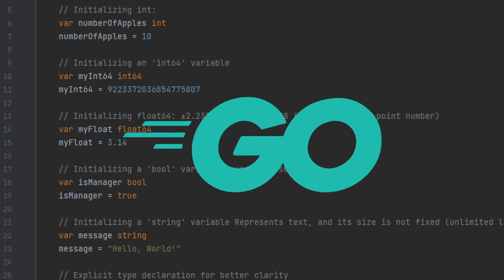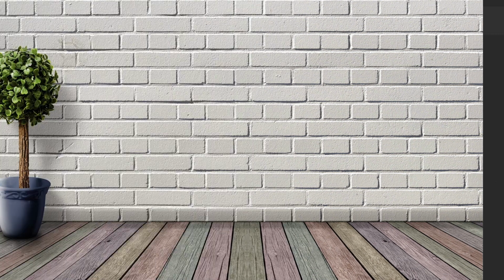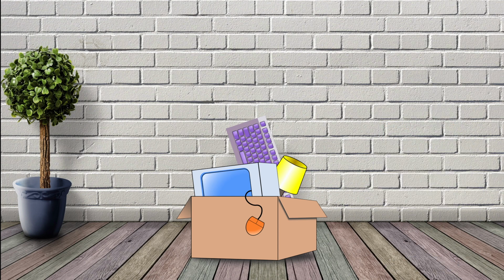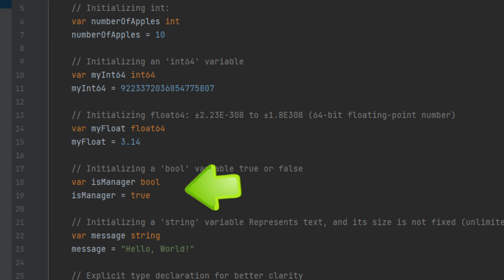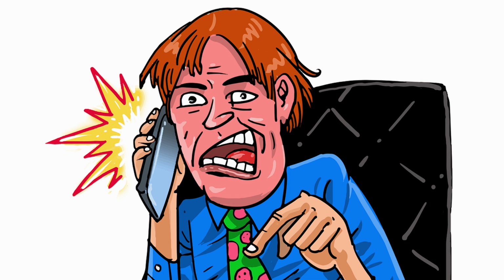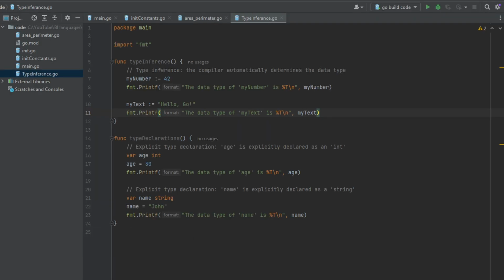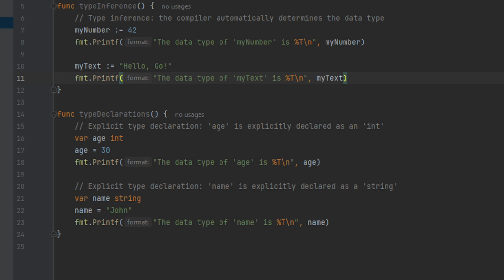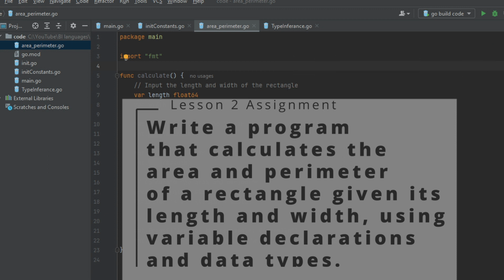Variables and Data Types for beginners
We are going to go into some more detail about Variables and Data Types in Go Lang. Having a strong understanding of data types and variables is essential when learning any programming language.

* Data Types
* Future-proof your application.
* Constants
* Type inference / explicit type declarations
* Assignment